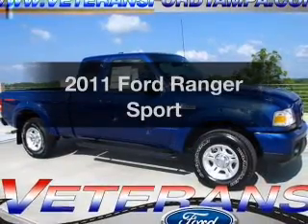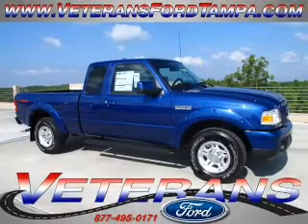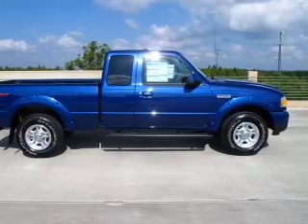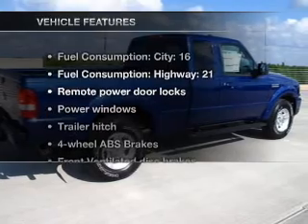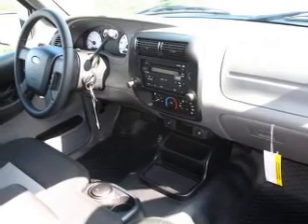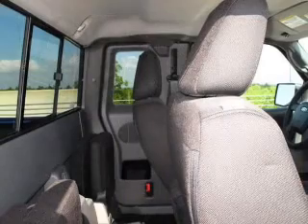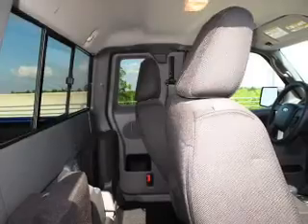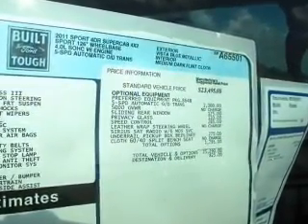2011 Ford Ranger - Tampa FL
Year: 2011
Make: Ford
Model: Ranger
Trim: Sport
Engine: 4.0 liter 6 cylinder 12 valve
Transmission: 5-Speed
Color: Vista Blue
Mileage: 7
Address:
7201 West Linebaugh Avenue